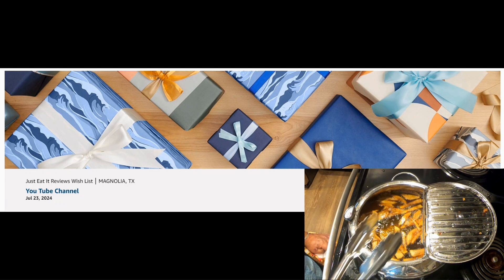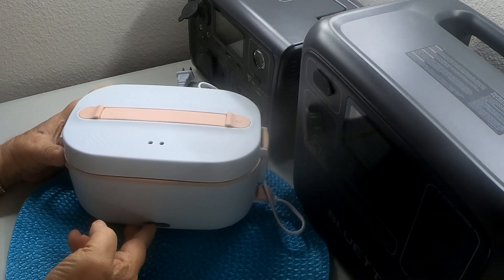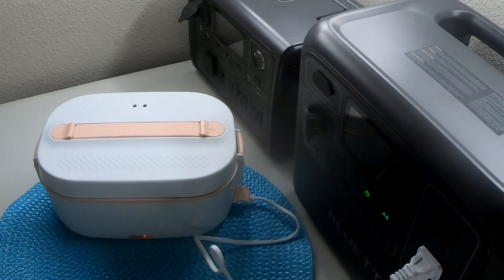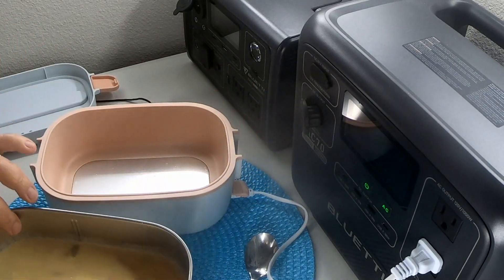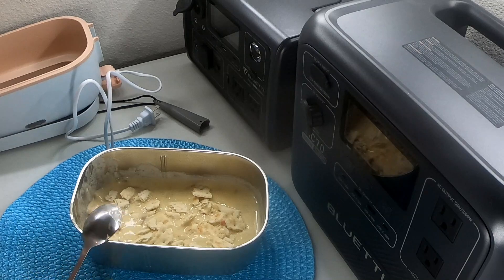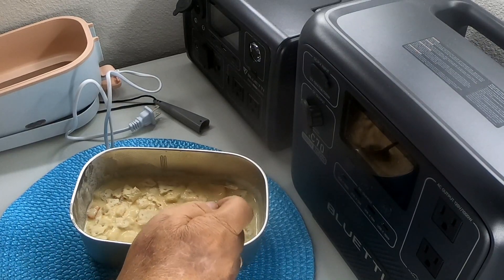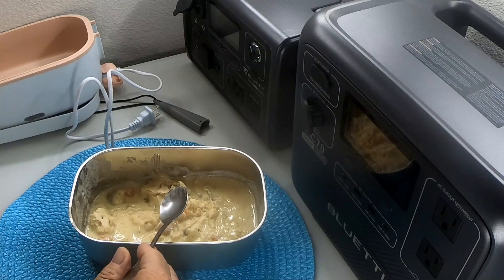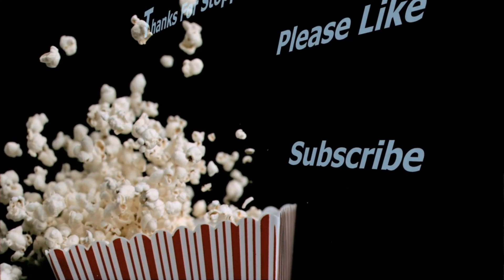Campbels Chunky Creamy Chicken & Dumplins Cooked With A Bluetti AC70 Powering A CTSZOOM Lunch Box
Kerilyn Deep Fryer Pot, 9.4 Inch/3.4 L Japanese Style Tempura Frying Pot with Lid

Bluetti AC70 Solar Power Generator

Bluetti EB38 Solar Power Generator

CTSZOOM Electric Lunch Box

We also have an amazon wish list which features items we are wishing for to make future videos.

Treasure Click Videos for useful resources! justeatitreviews just eat it reviews reviews restaurant garden vegtable garden # cooking backing cast iron foood foodreviews Elite GoGo Scooter Alders Magnolia 55+ Senior Adult Luxury Living

In this video, I heat and review a can of Campbell’s Chunky, Creamy Chicken & Dumplings’ Soup. I review this soup for flavor and as a food ration in an emergency. I use off grid methods to heat and prepare the soup!